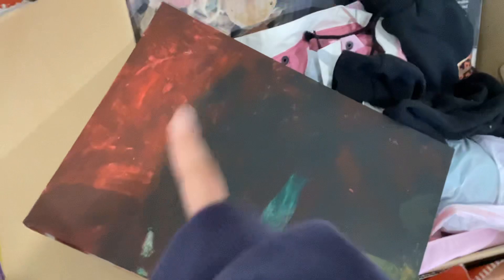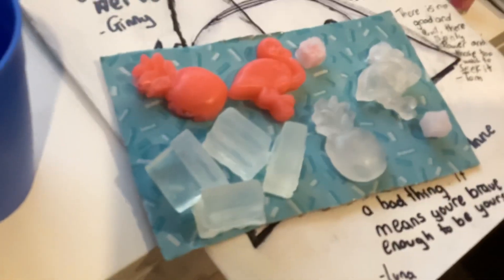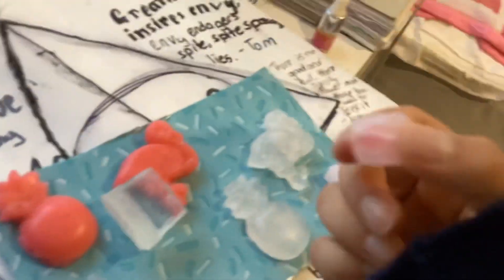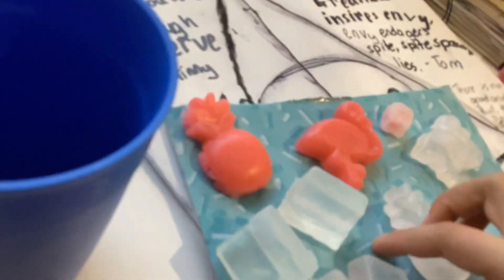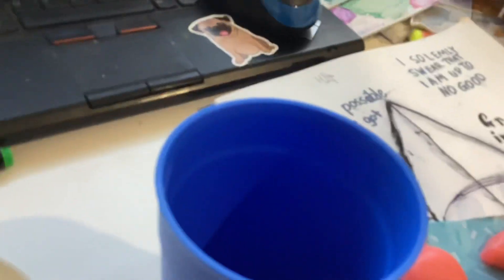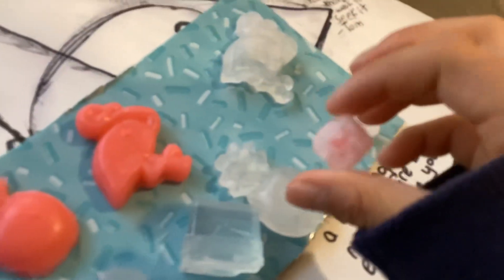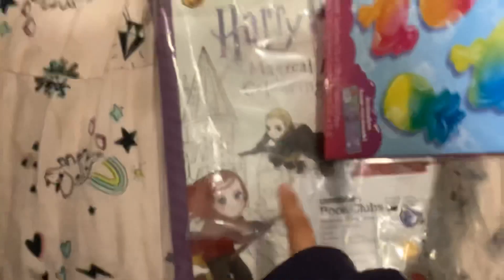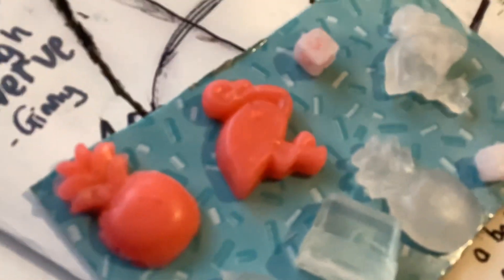I sound like a child